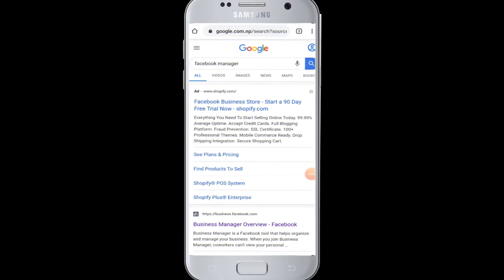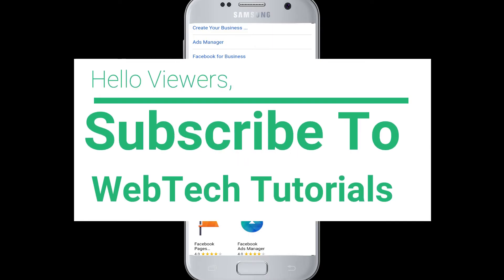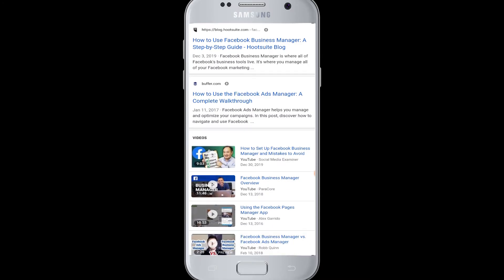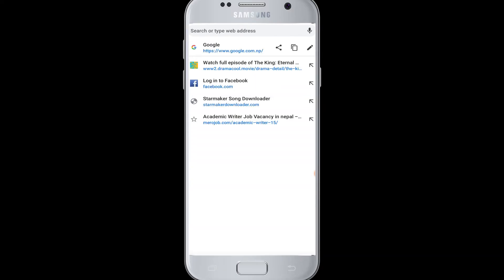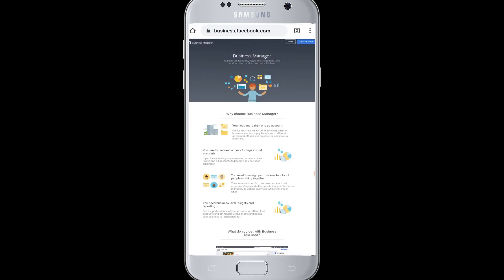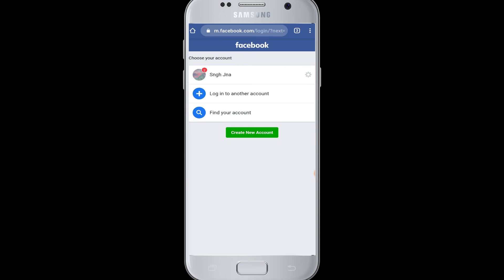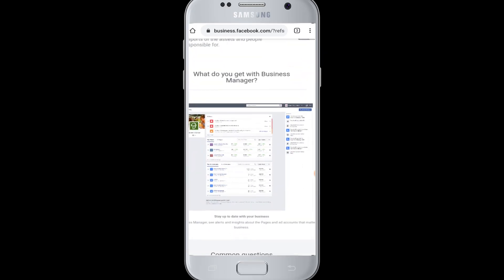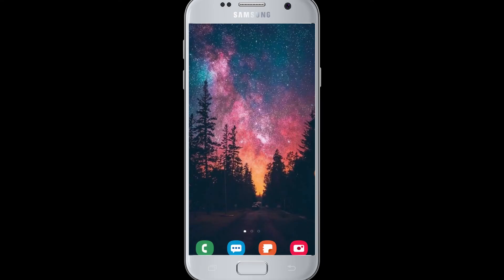How to Login Facebook Business Manager Account 2020?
Login To Facebook Business Manager Account

Are you trying to login to your Facebook Business Manager Account from your device and need help logging into your Business Manager Account???

If that's the case than watch this video until the end to learn hoe to login to your Facebook Business Manager Account in less than two minutes time.